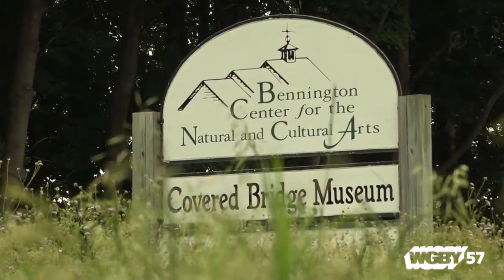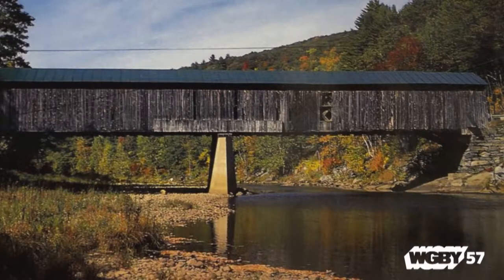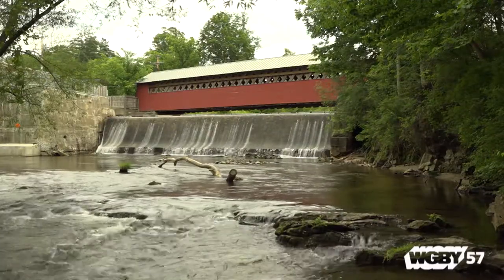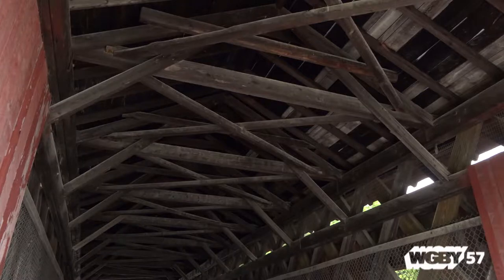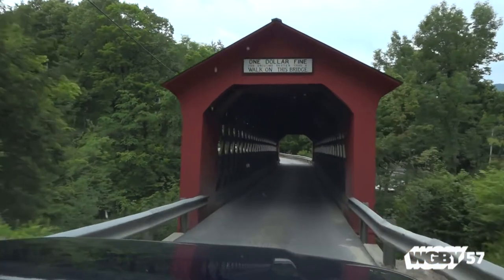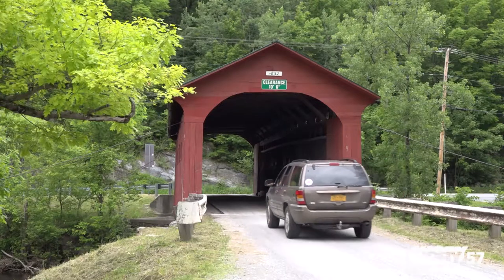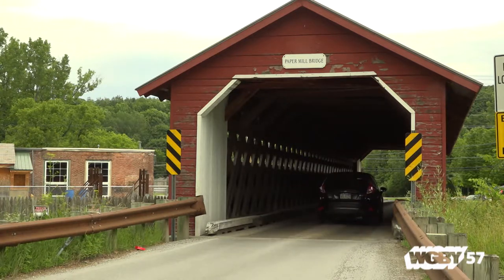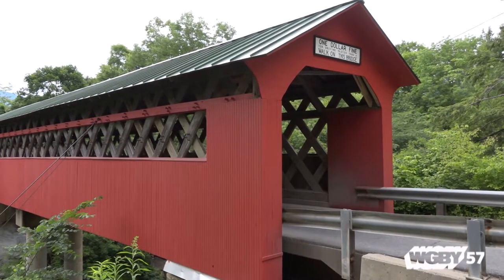Historic Covered Bridges of Vermont | Connecting Point | May 3, 2018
Few structures in America combine architectural ingenuity, economic necessity, and romantic idealism better than the covered bridge. Today there are just over 100 authentic covered bridges in the state of Vermont, giving it the highest number of covered bridges per square mile in the United States. Producer Dave Fraser and Videographer Mark Langevin went in search of these bridges and started their journey with a visit to the Bennington Covered Bridge Museum, in Bennington, Vermont.